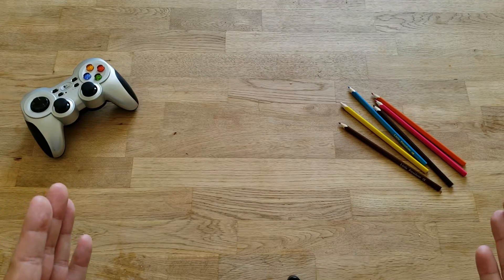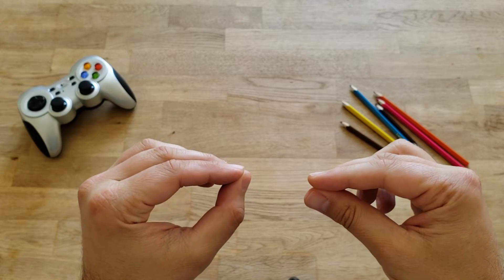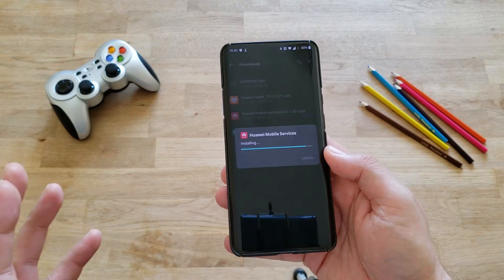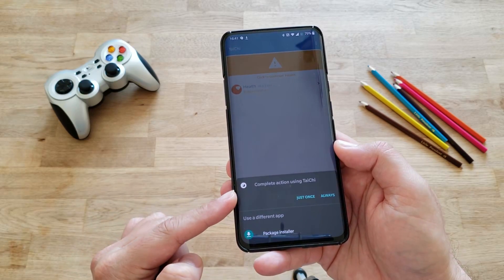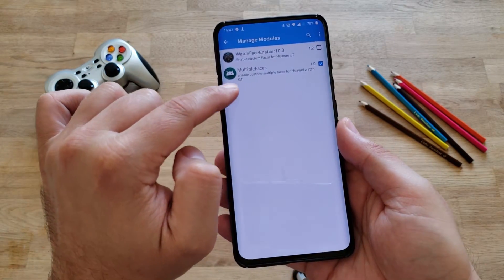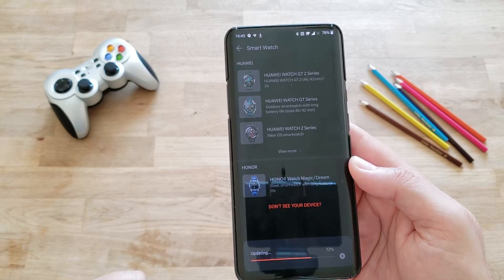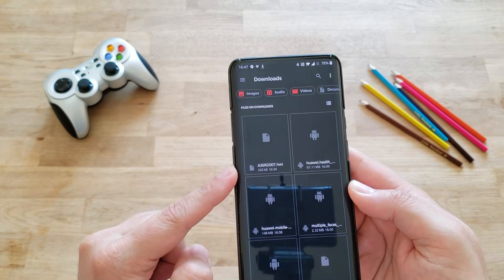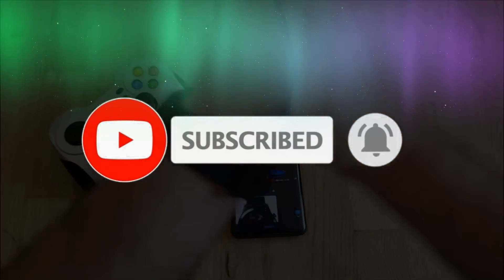HUAWEI WATCH GT 2: How to install Custom Watchfaces Tutorial with NO ROOT!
Watch this video if you want to get yourself equipped with custom watchfaces for the Huawei GT 2 without having root!